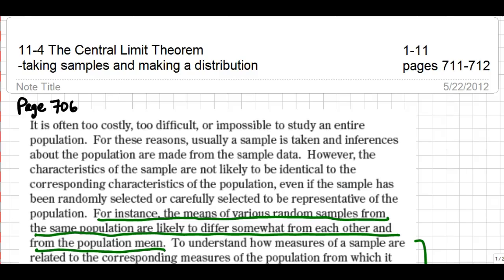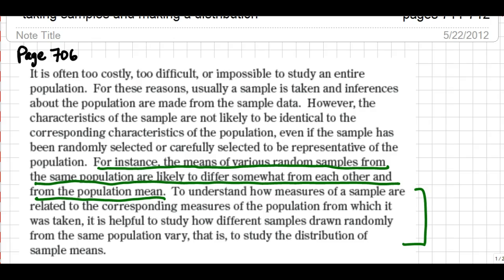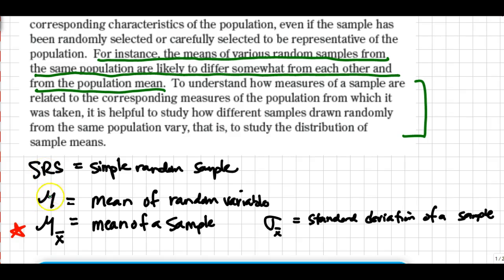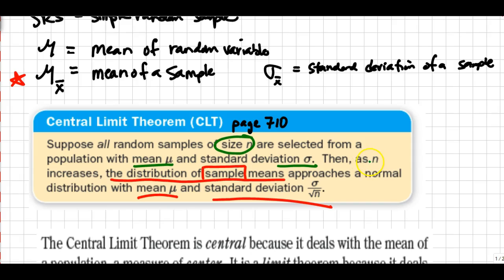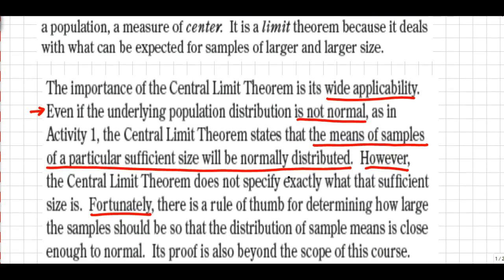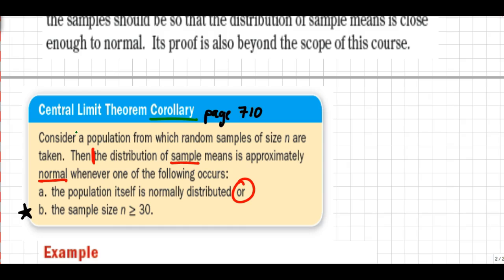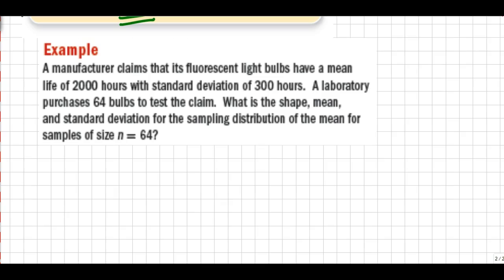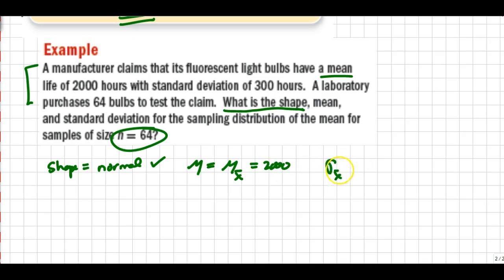FST 11-4 Central Limit Theorem